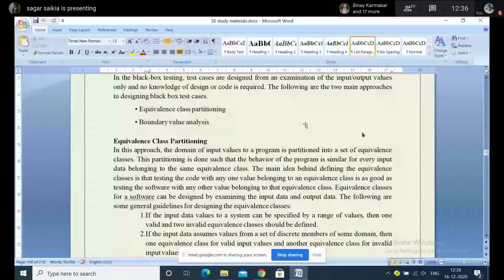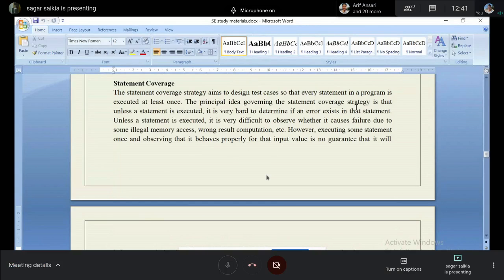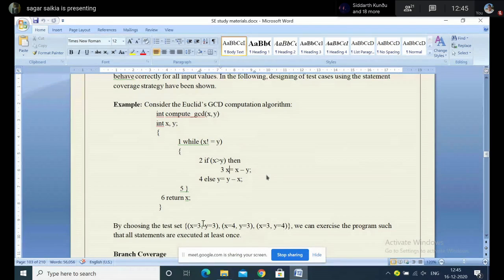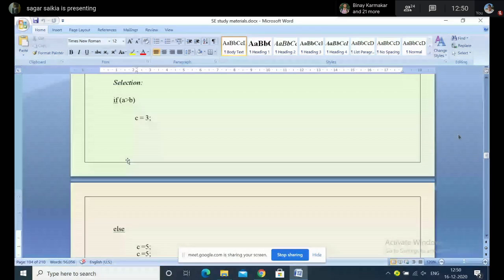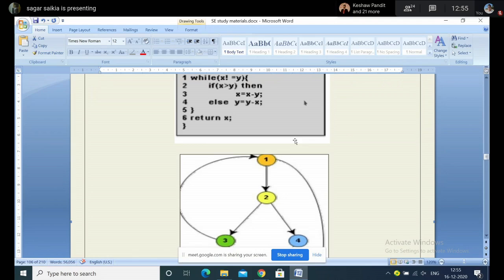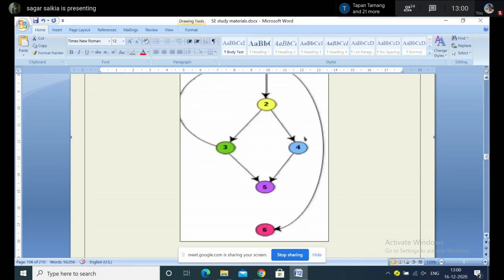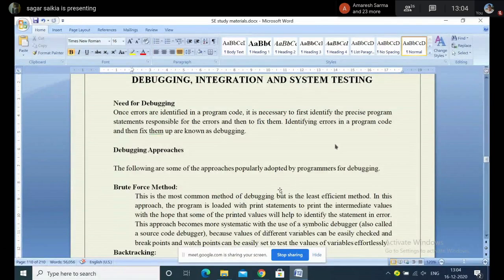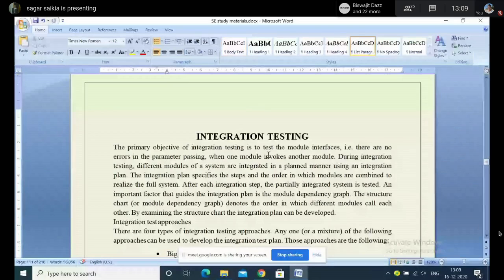SE: Lecture #19 on Boundary Value Analysis, White-Box Testing, CFG, Cyclomatic Complexity, Debugging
This is the online class taken by Sagar Saikia on 16th Dec 2020 on Boundary Value Analysis, White-Box Testing, Control Flow Graph, Cyclomatic Complexity, Debugging,